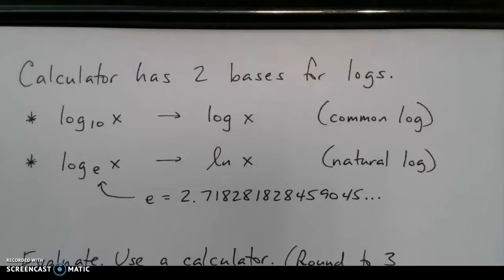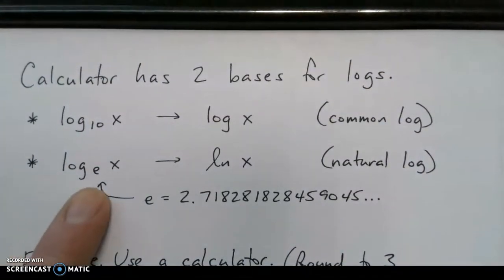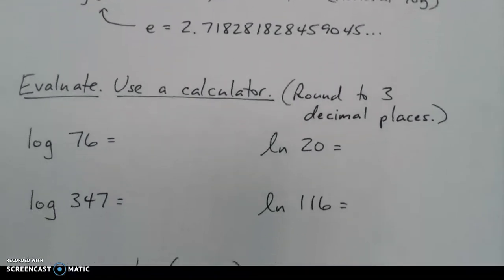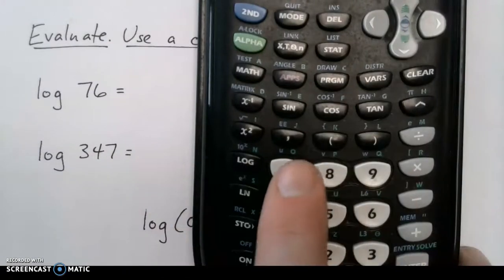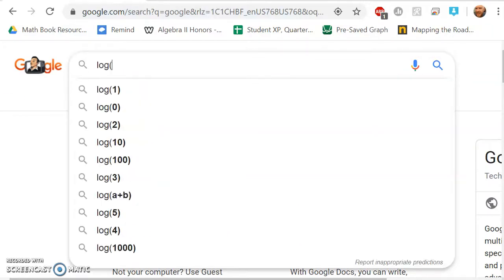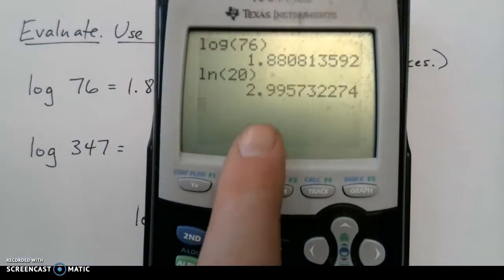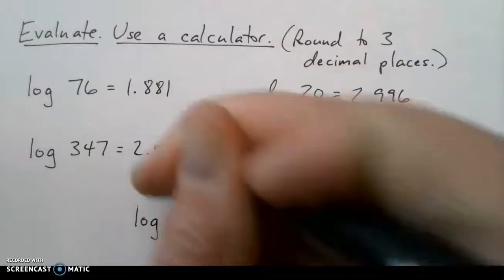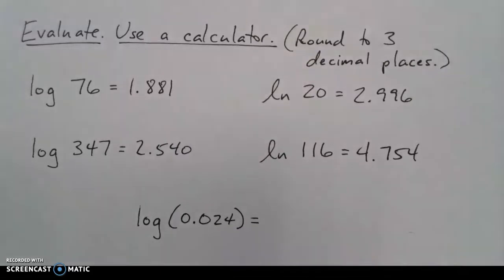Screencast 27.2: Common and Natural Logarithms (Algebra II Honors)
This screencast's objective: LWBAT evaluate common and natural logarithms using technology. This screencast was made specifically for the Algebra II Honors students at F.J. Reitz High School in Evansville, Indiana.